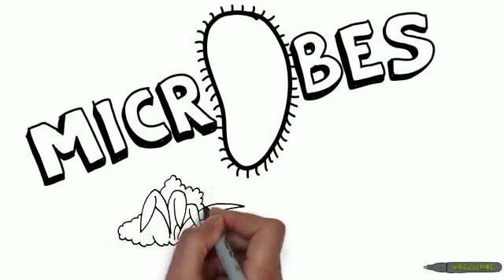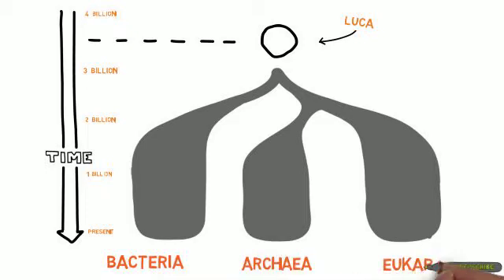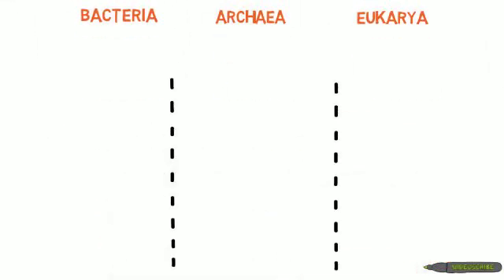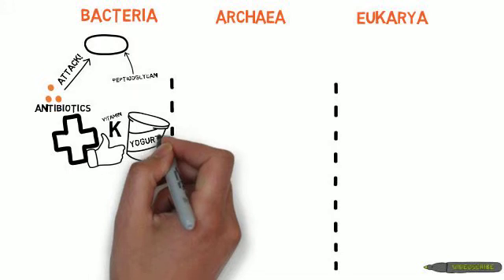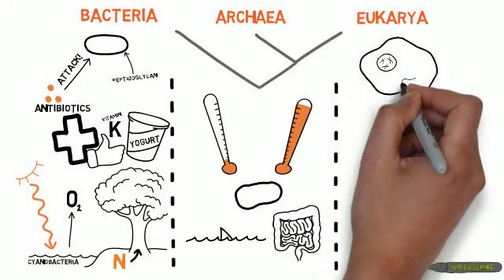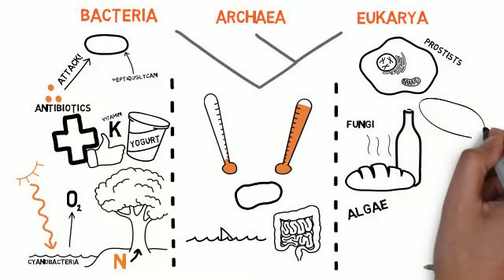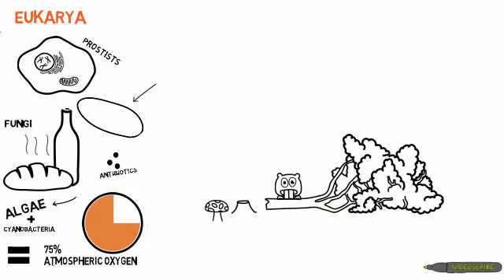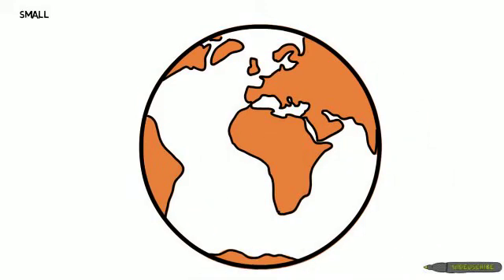Project NEURON: Microbe Video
What are microbes? What do they do?  Why are they important for our world?  This video is part Lesson 3 from the Project NEURON microbe unit.